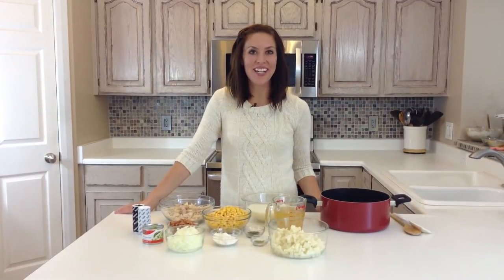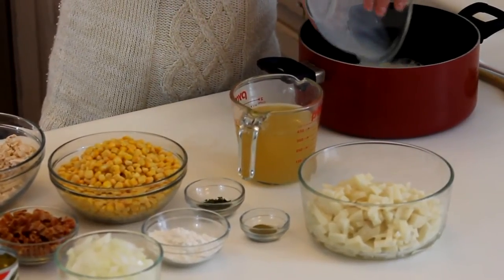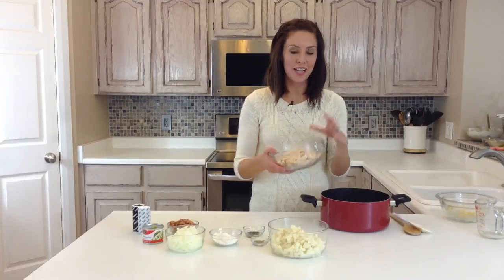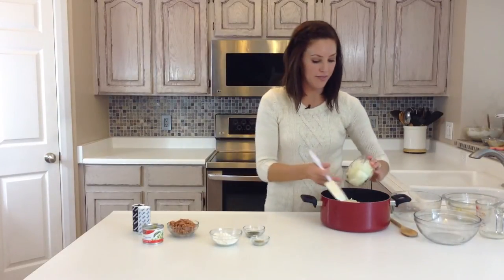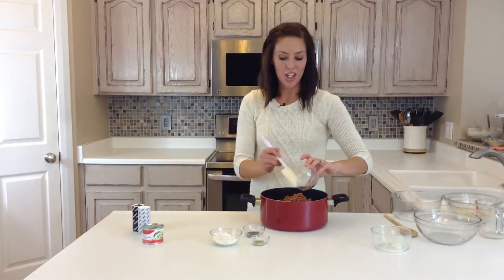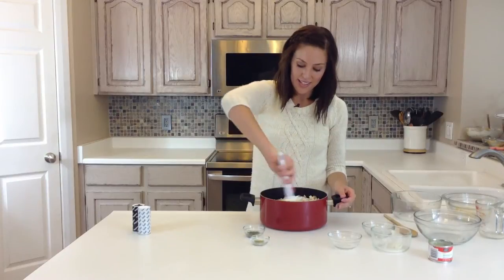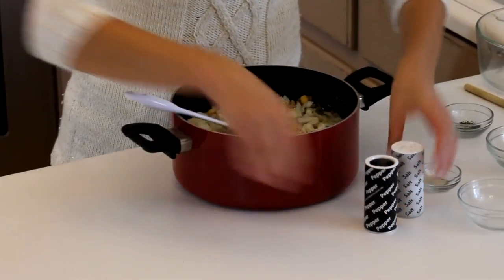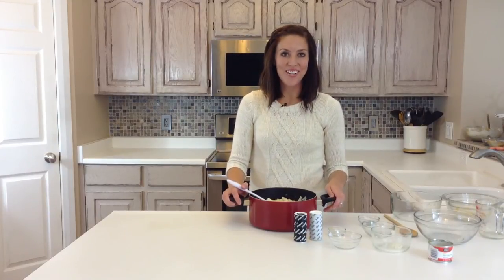How To Make Chicken Corn Chowder | Fall Soup | Six Sisters Stuff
Every Halloween my mom would serve her delicious chili!  When I was little, I didn't seem to think it was so great.  We had to finish our whole bowl of chili before we could go trick-or-treating.  I think I spent most years crying over my bowl of chili while the rest of my family hit the streets to get treats!  Now that I have grown up a bit, I love chili, but if you have picky eaters like I was, I would give this chowder a whirl!